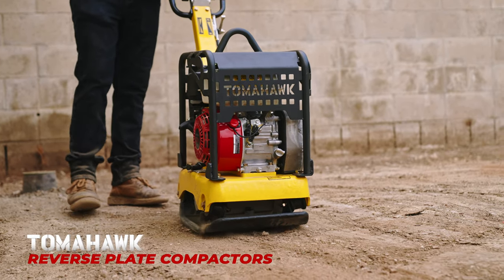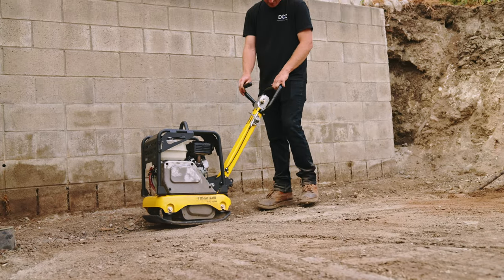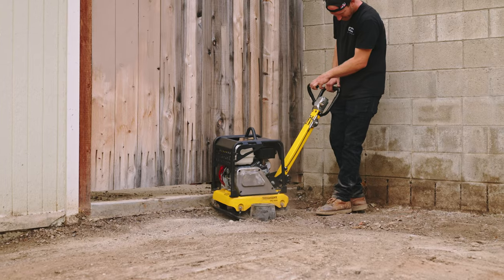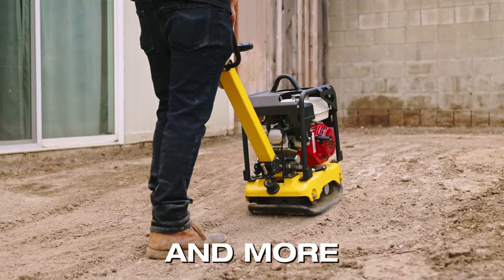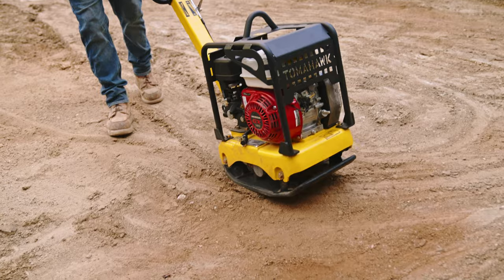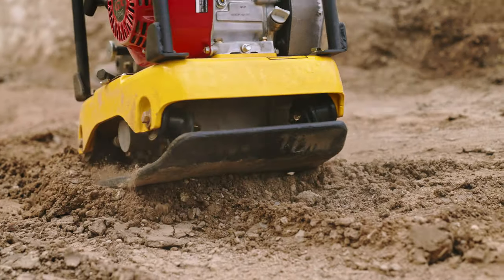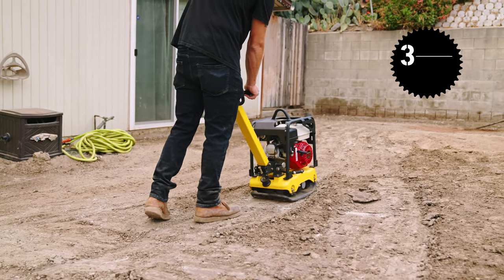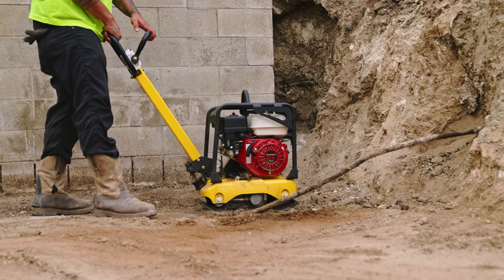Achieve 100% Compaction Ratings with Smallest Reverse Plate Compactor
Powered by unstoppable Honda engines, Tomahawk Reverse Plate Compactors deliver unmatched power and precision in forward or reverse with the compactor’s impressive hydraulic controls - From commercial to residential construction projects - Tomahawk plate compactors will take your jobs to the next level! Watch this quick assembly guide to get you started today!

Tomahawk Reverse Plate Compactor - TPC100H

► CHAPTERS:
0:00 Intro
0:11 100% Compaction
0:22 Narrow Plate
0:25 Applications
0:31 Wheel Kit
0:46 More Features
0:55 Warranty
1:08 Connect With Us